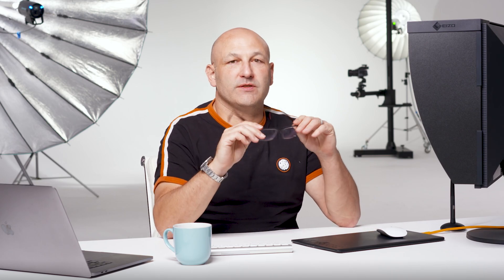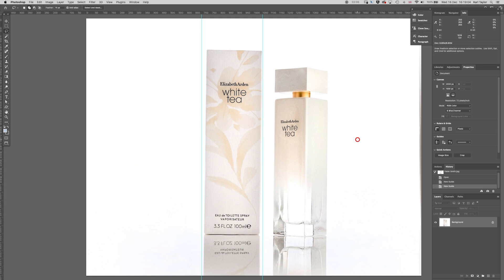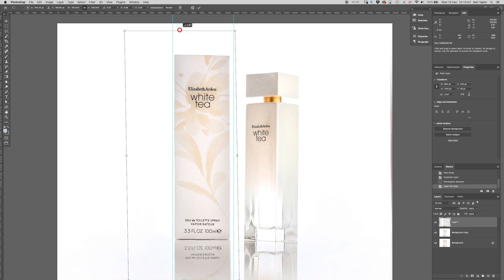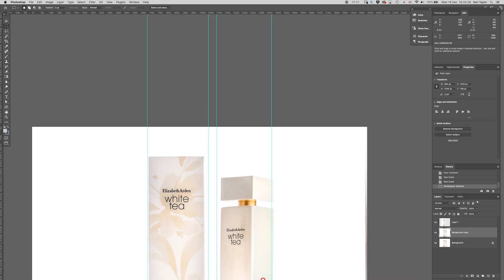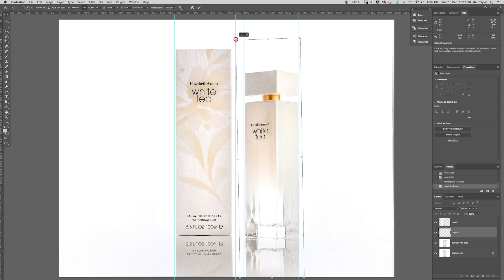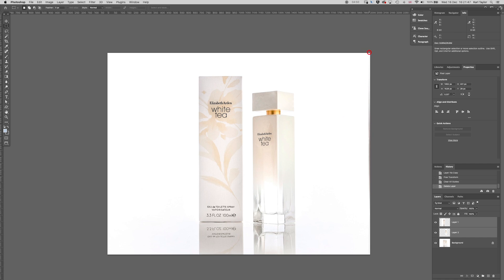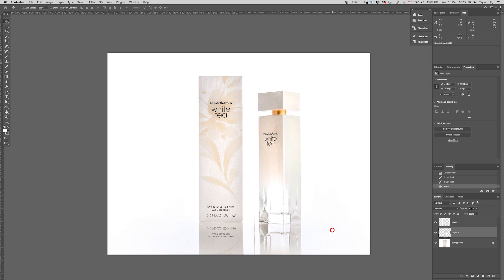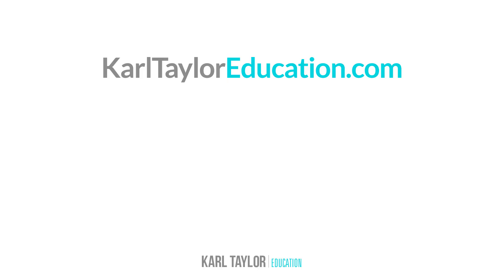Quick Tip For eCommerce Packshot Product Photography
Perfect for anybody who needs to capture professional-looking packshot eCommerce images for websites, eBay, Amazon, etc.

In this quick tutorial, see how basic alignment adjustments in Photoshop can really enhance the professionalism of a packshot product photo.

Are you serious about improving your photos for the world to admire? Accelerate your progress with hundreds of classes, support, and perks! (ONLY $19/mo to unlock everything)